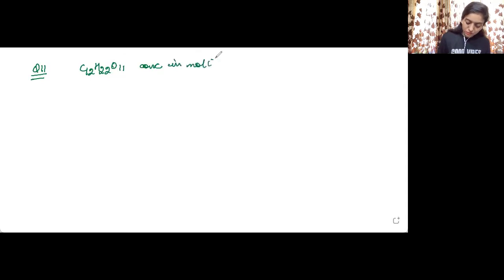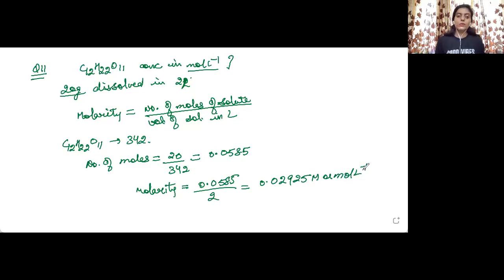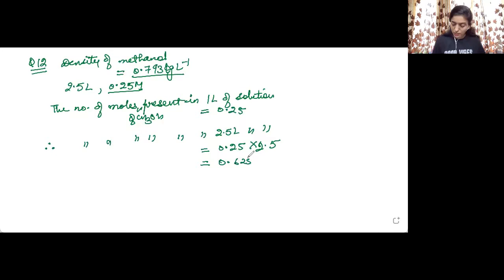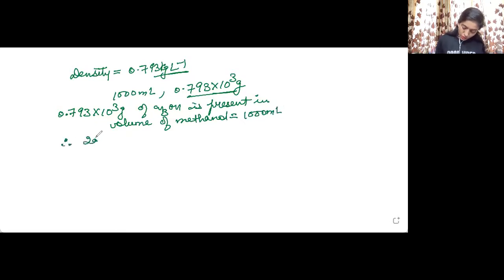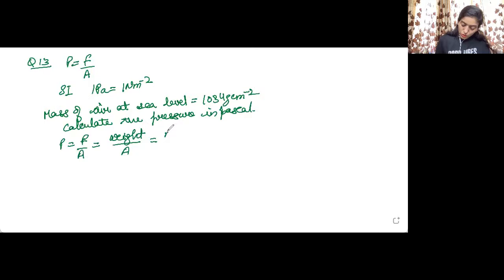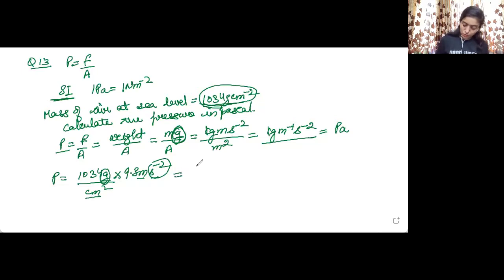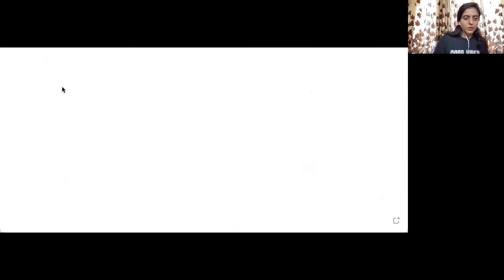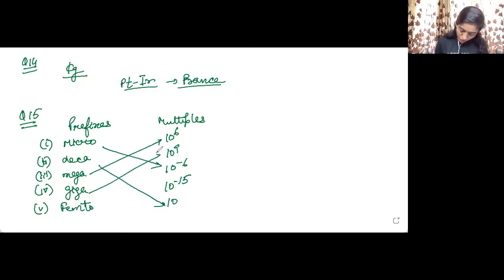Class 11 Chemistry Chapter 1 Some basic concepts Q.no 1.11, 1.12, 1.13, 1.14 and 1.15 NCERT exercise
In this particular video Question no. 1.11, 1.12, 1.13, 1.14 and 1.15 of chemistry, class 11th chapter no.1, Some basic concepts of Chemistry have been solved with complete explanation

To go to the previous questions that is question no.  1.6, 1.7, 1.8, 1.9 and 1.10 solutions click on the  following link

To go to the next questions that is question no. 1.16, 1.17, 1.18, 1.19 and 1.20 click on the following link